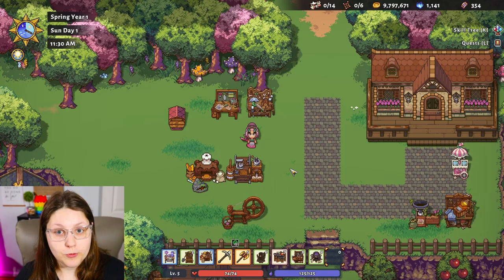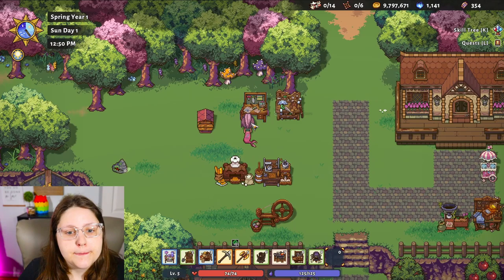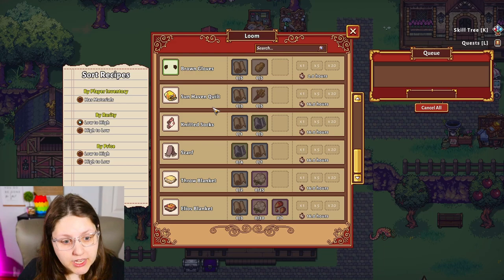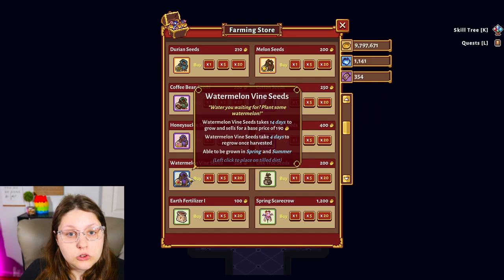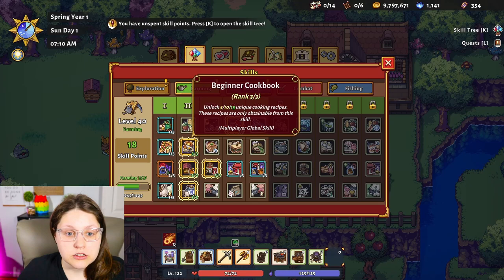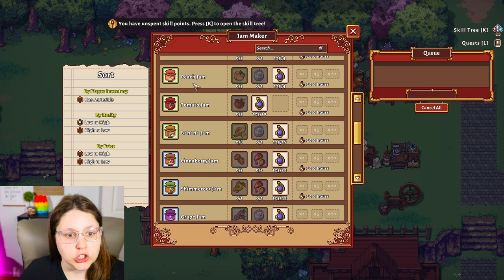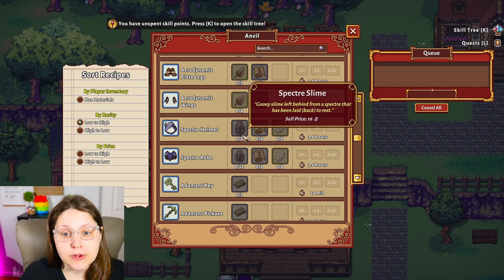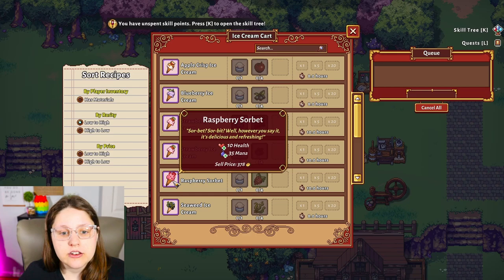Make Bank In Sun Haven! The Best Money Making Strategies for Early, Mid, and Late Game Sun Haven!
Ready to make bank? I've got the best money making strats for Sun Haven for you in this guide! I've turned over this data to the community; check out the official Sun Haven Discord and wiki for updated info.